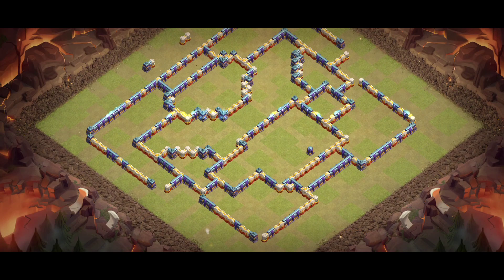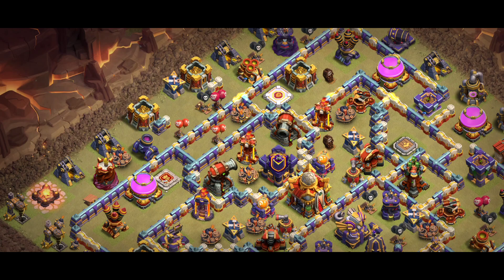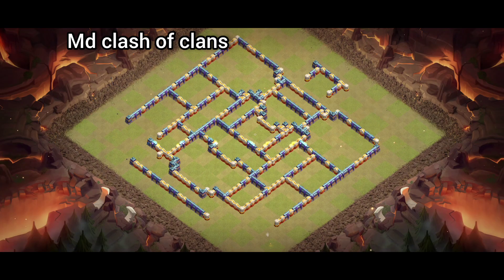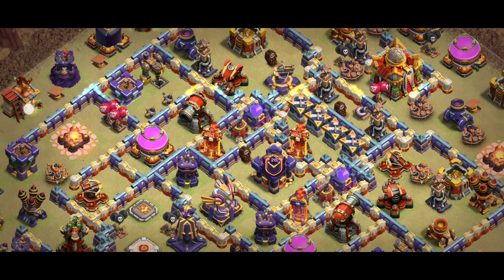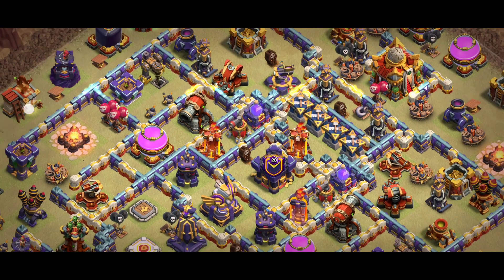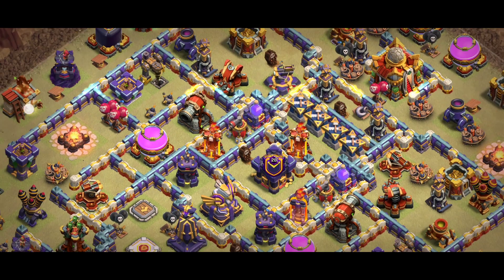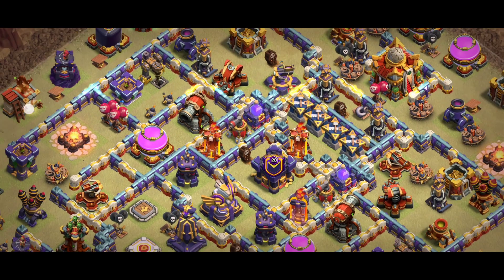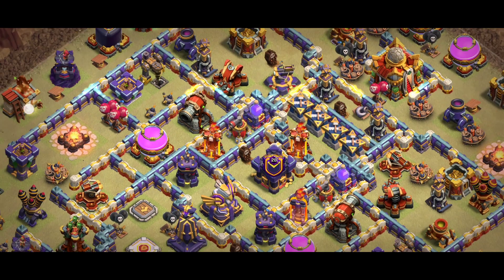199% PROOF GLOBAL TOP 5 TH16 LEGEND LEAGUE BASES LINKS | TH16 RING BASE LINK | TH16 WAR BASES LINK!!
199% PROOF GLOBAL TOP 5 TH16 LEGEND LEAGUE BASES LINKS | TH16 RING BASE LINK | TH16 WAR BASES LINK!!

music. use. channel name...👇👇

song credit